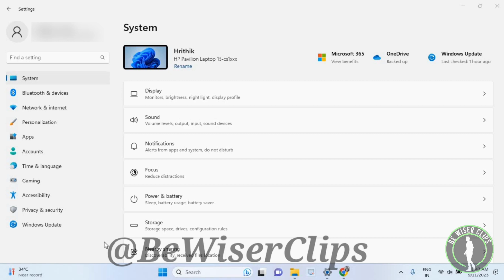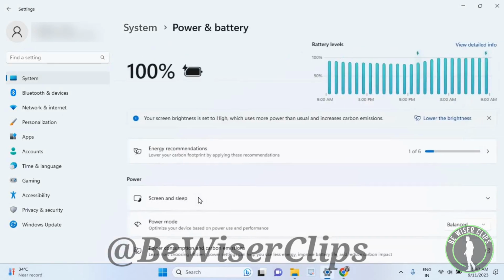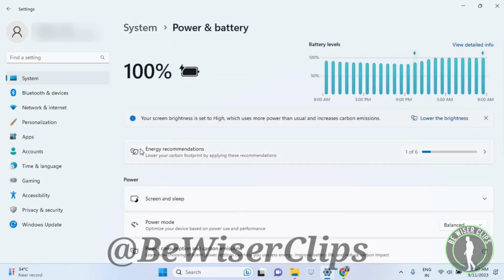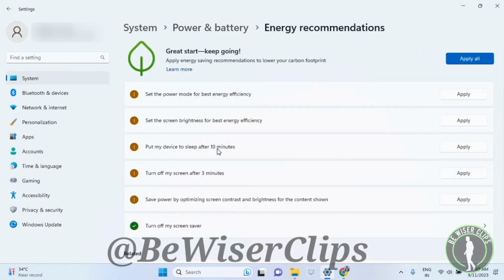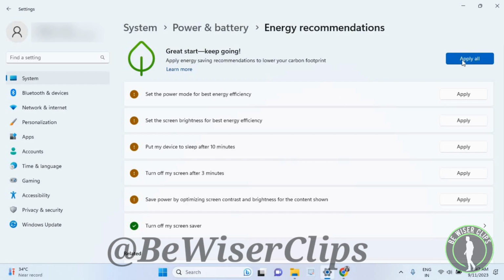How To Save Energy Window 11 Tutorials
This video shows you How To Save Energy Window 11 Tutorials Easily! Watch this Video till the end to learn How To Save Energy Window 11 Tutorials.

Were you able to figure out How To Save Energy Window 11 Tutorials? Share this with your friends who want To Save Energy Window 11 Tutorials.

Problem Solved in this Video-:

window 11 tutorials
windows 11
windows 10
microsoft windows
win 11
windows
win11
features
hp
window 11

What Do you Think of How To Save Energy Window 11 Tutorials?